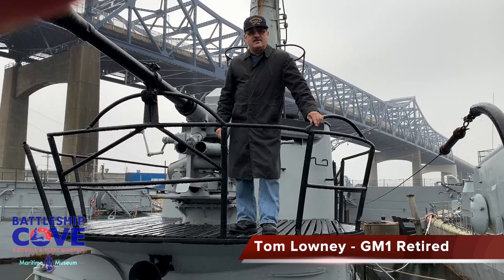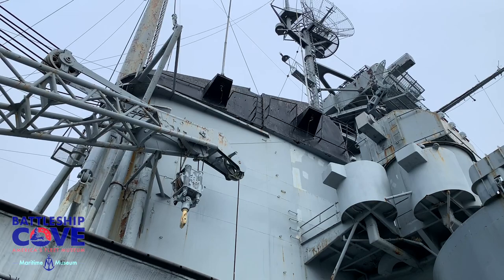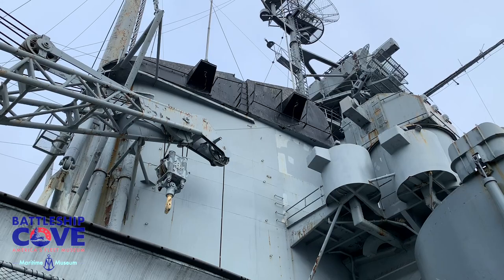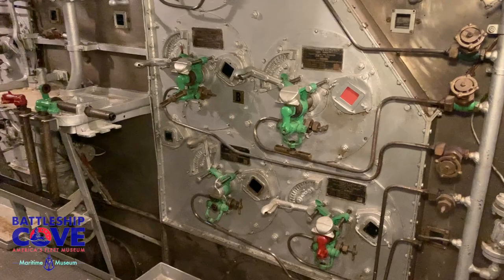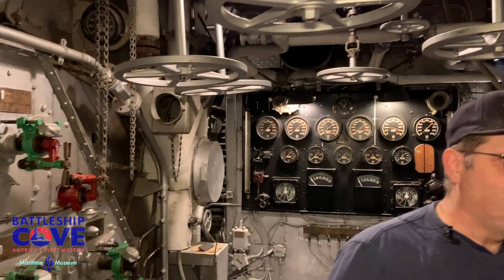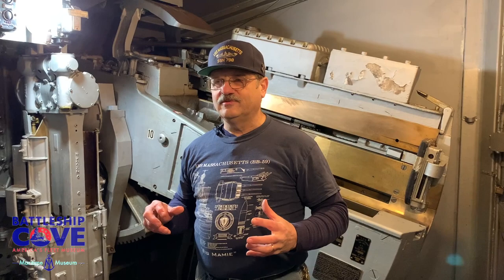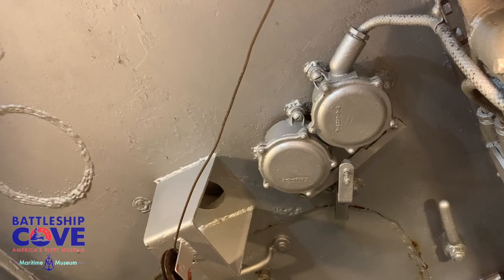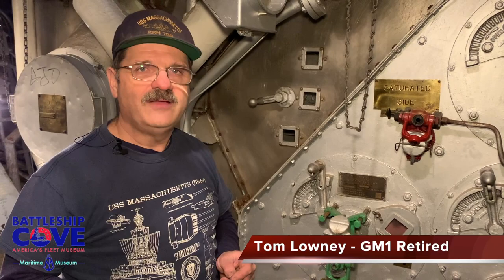Inside the History: Periscopes on Battleship USS Massachusetts; Part 1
This video in our "Inside the History" series focuses on the World War II periscope locations on the USS Massachusetts BB-59, its operation, and historical use.  Battleship Gunner's Mate Tom Lowney discusses this area and its use in the life of a battleship.